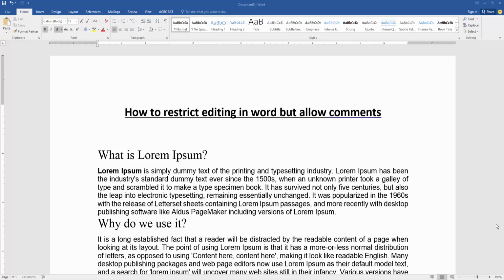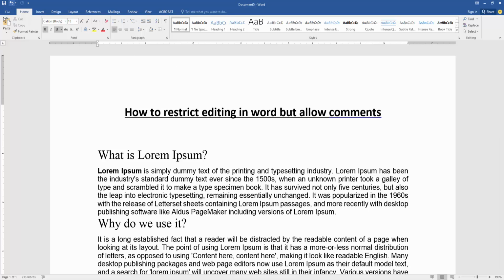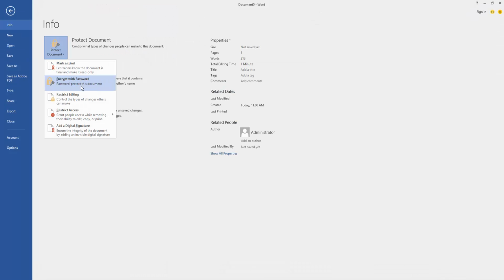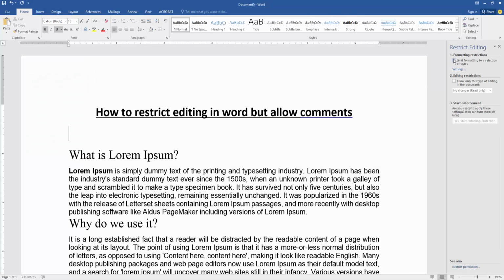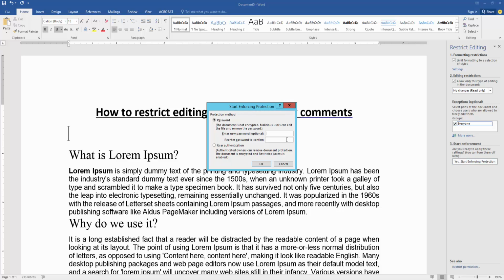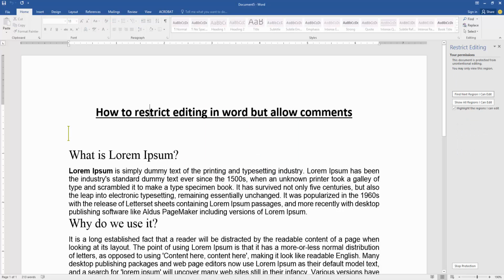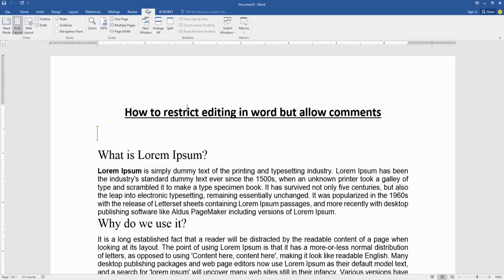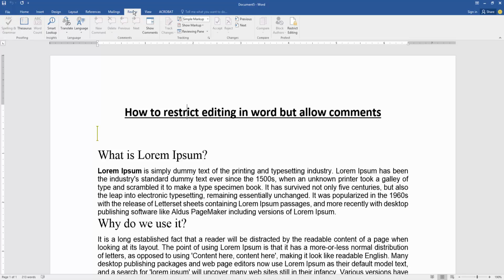How to restrict editing in word but allow comments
Assalamu Walaikum,
In this video I will show you, How to restrict editing in word but allow comments. Let's get started.